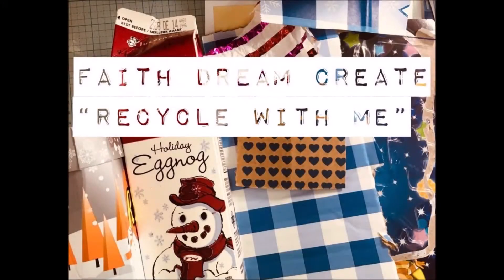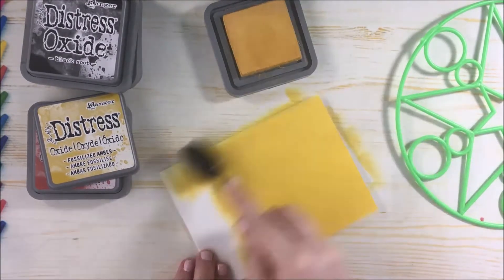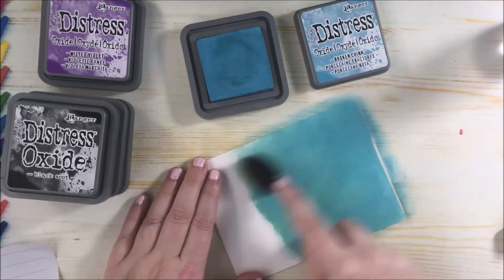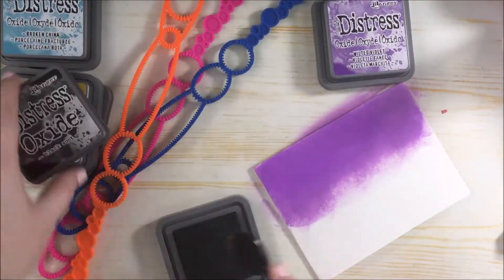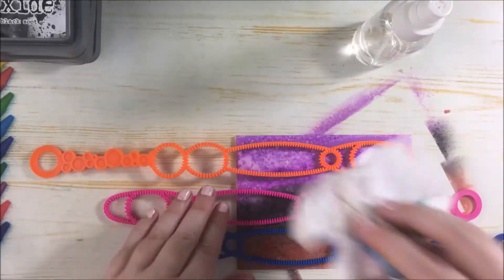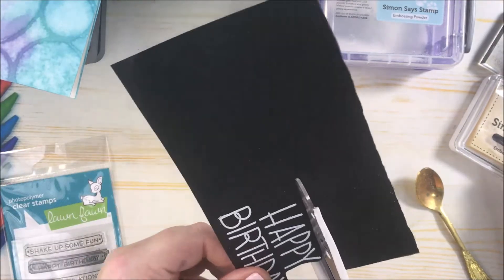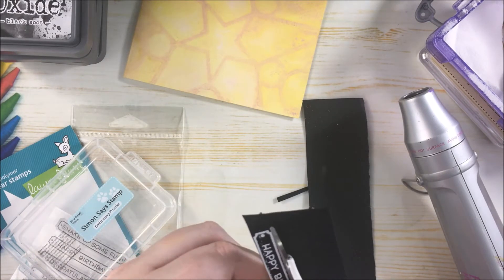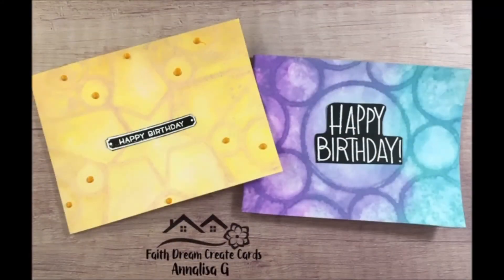Recycle with me # 18 Bubble wands & Distress Oxide inks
***Check out my blog where you will find all the details and supplies used on this card and other cards I've created.

Links to supplies used:
All card stock is from Michael’s Recollections Collection

• Ranger Ink - Tim Holtz - Distress Oxides Ink Pads - Wilted Violet

• Ranger Ink - Tim Holtz - Distress Oxides Ink Pads - Fired Brick